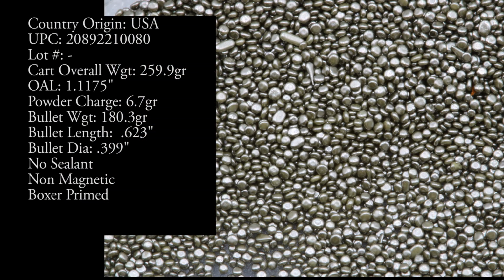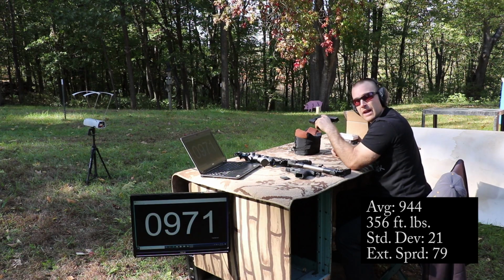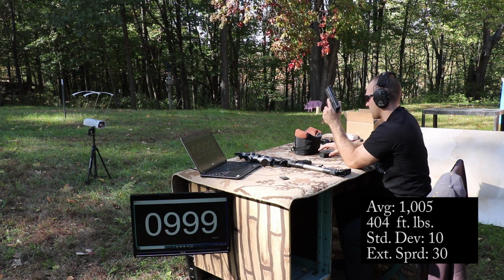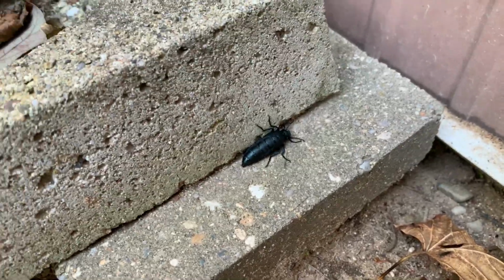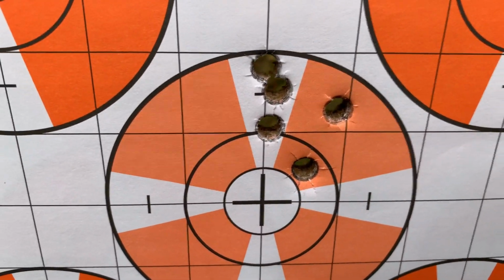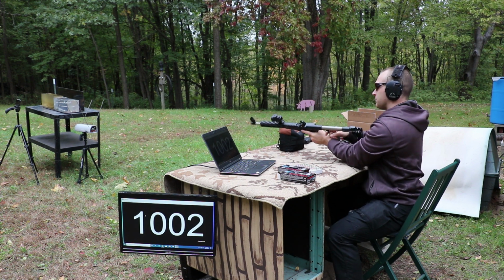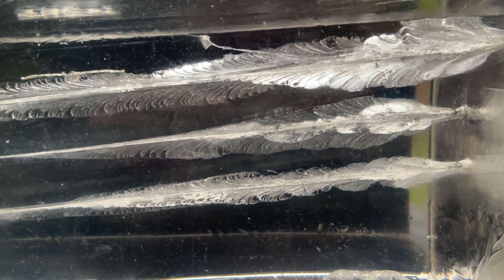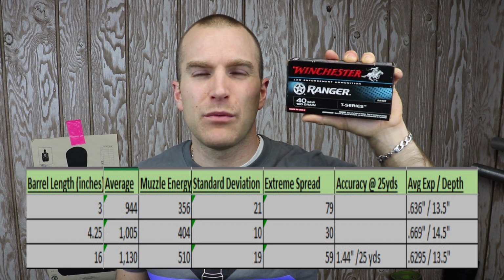.40S&W (10x22mm), 180gr JHP, Winchester T-Series (RA40T) Review